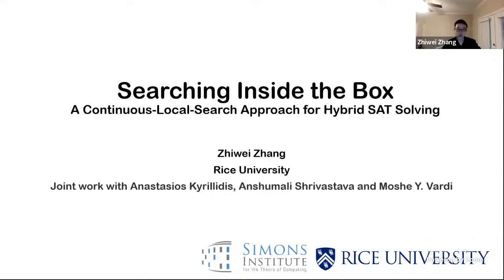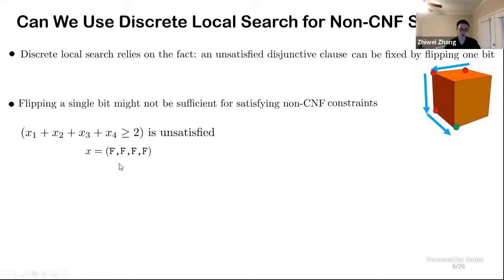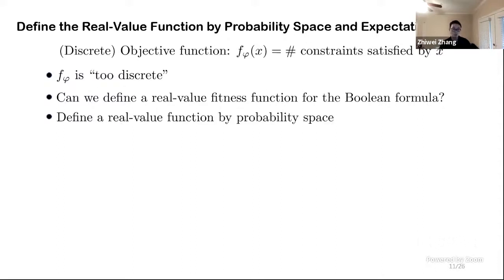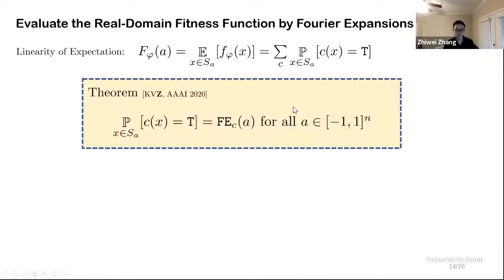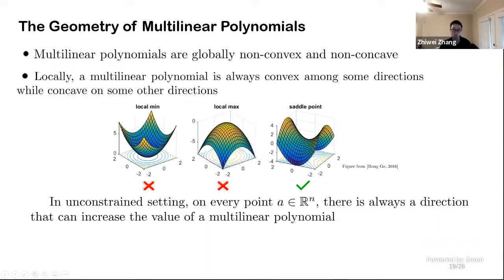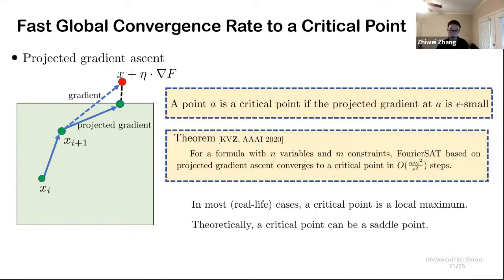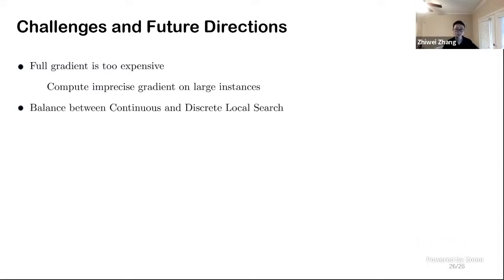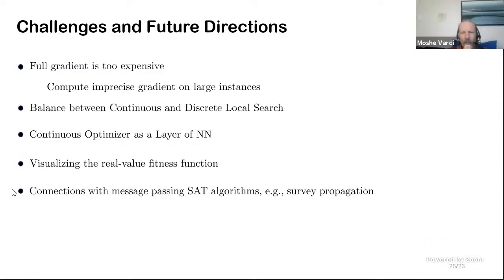Searching Inside the Box: A Continuous-Local-Search Approach for Hybrid SAT Solving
Zhiwei Zhang (Rice University)
Theoretical Foundations of SAT/SMT Solving